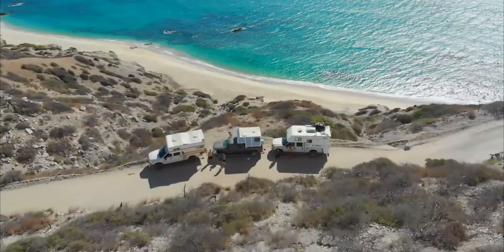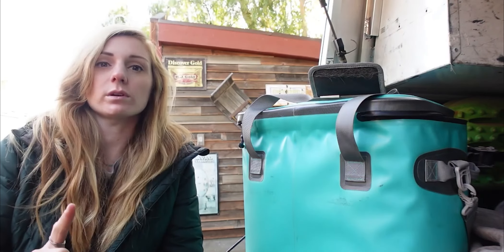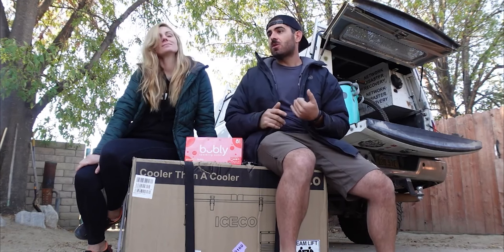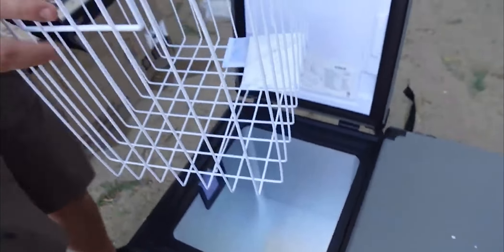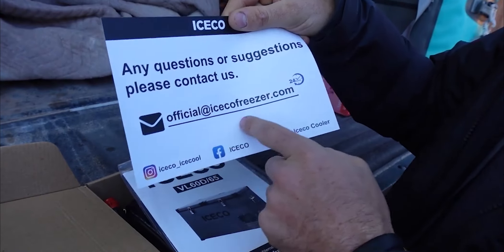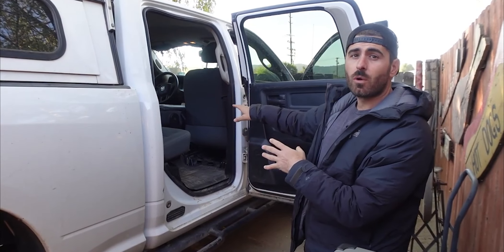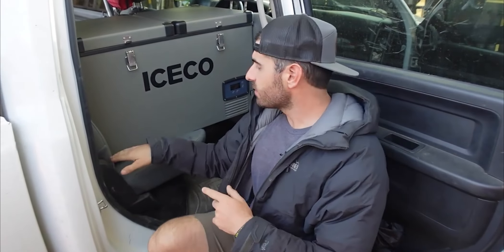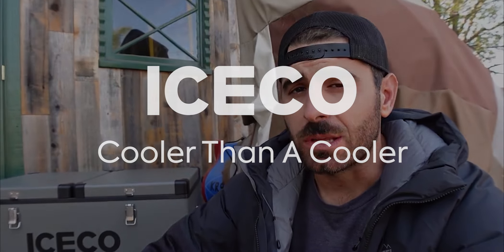ICECO | Keep Your Food Fresh and Delicious Anywhere You Go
Are you still stuck with coolers, constantly running for ice and dealing with soggy food? It's time to break free from the hassle! Keep your food fresh and your drinks chilled on and off the road with ICECO 12V portable fridge freezer.